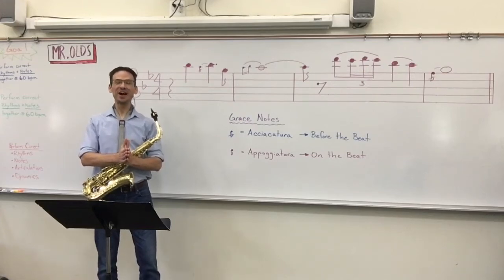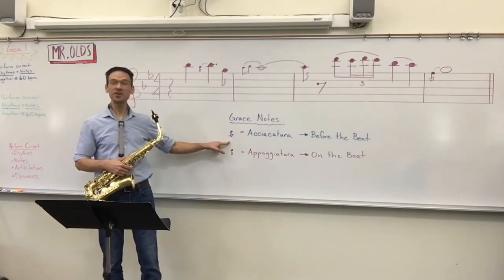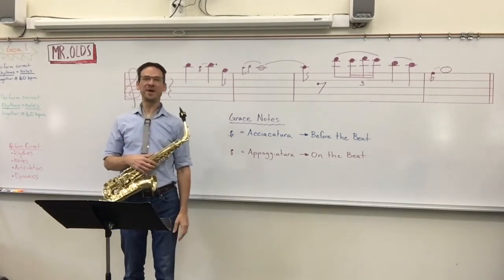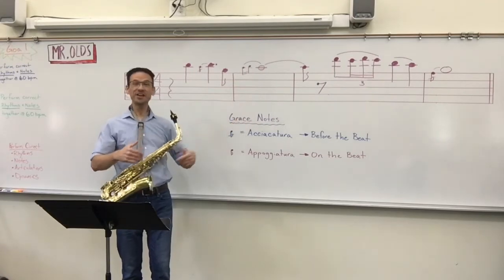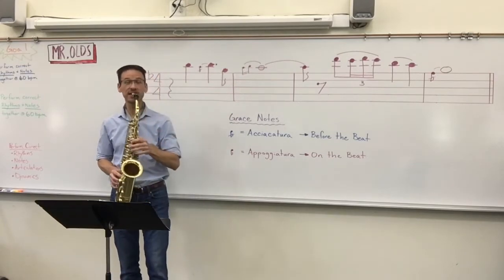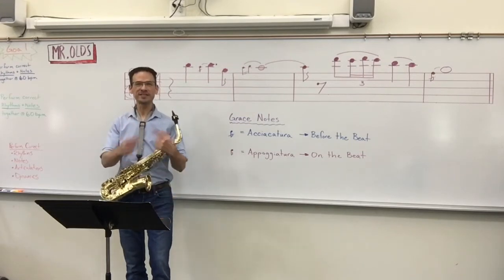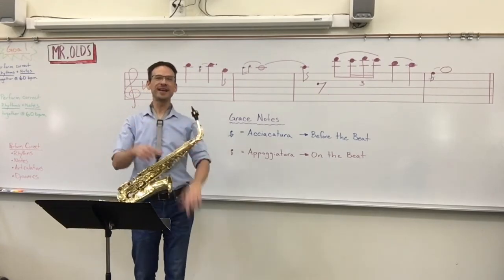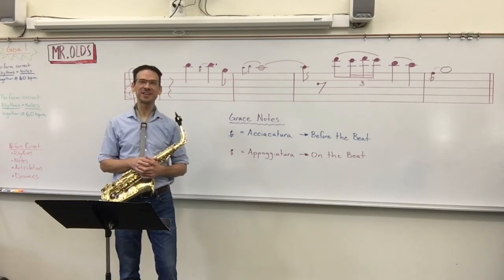Grace Notes - "Acciaccatura vs. Appoggiatura"